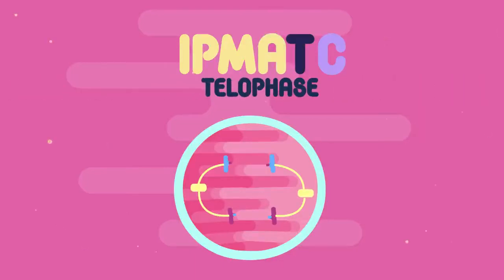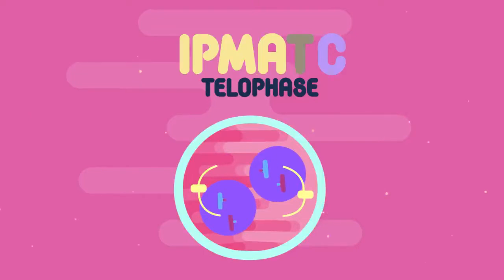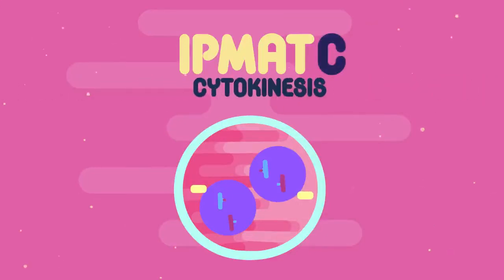Mitosis ,, Stages of Mitosis (phases). CELL Biology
What is mitosis?

Mitosis is a process where a single cell divides into two identical daughter cells (cell division).

During mitosis one cell divides once to form two identical cells.
The major purpose of mitosis is for growth and to replace worn out cells.
If not corrected in time, mistakes made during mitosis can result in changes in the DNA that can potentially lead to genetic disorders.
Mitosis is divided into five phases:

1. Interphase:

The DNA in the cell is copied in preparation for cell division, this results in two identical full sets of chromosomes.
Outside of the nucleus are two centrosomes, each containing a pair of centrioles, these structures are critical for the process of cell division.
During interphase, microtubules extend from these centrosomes.
2. Prophase:

The chromosomes condense into X-shaped structures that can be easily seen under a microscope.
Each chromosome is composed of two sister chromatids, containing identical genetic information.
The chromosomes pair up so that both copies of chromosome 1 are together, both copies of chromosome 2 are together, and so on.
At the end of prophase the membrane around the nucleus in the cell dissolves away releasing the chromosomes.
The mitotic spindle, consisting of the microtubules and other proteins, extends across the cell between the centrioles as they move to opposite poles of the cell.
3. Metaphase:

The chromosomes line up neatly end-to-end along the centre (equator) of the cell.
The centrioles are now at opposite poles of the cell with the mitotic spindle fibres extending from them.
The mitotic spindle fibres attach to each of the sister chromatids.
4. Anaphase:

The sister chromatids are then pulled apart by the mitotic spindle which pulls one chromatid to one pole and the other chromatid to the opposite pole.
5. Telophase:

At each pole of the cell a full set of chromosomes gather together.
A membrane forms around each set of chromosomes to create two new nuclei.
The single cell then pinches in the middle to form two separate daughter cells each containing a full set of chromosomes within a nucleus. This process is known as cytokinesis.

hashtags...